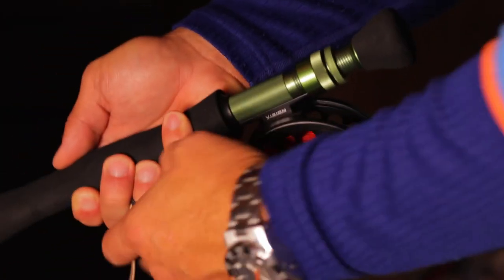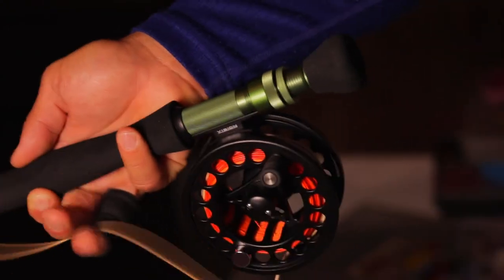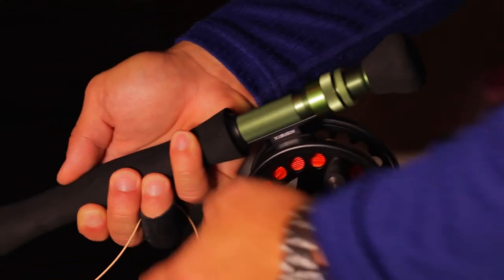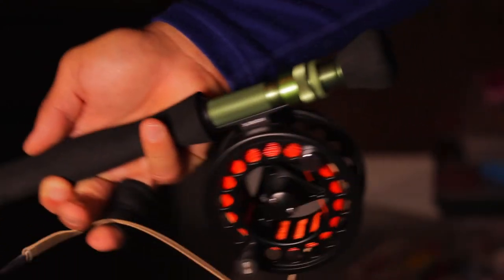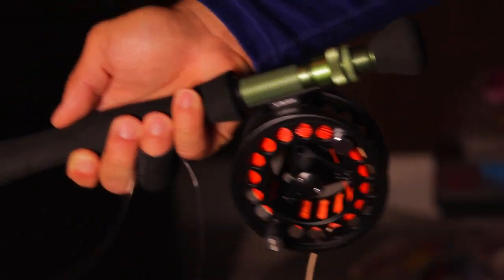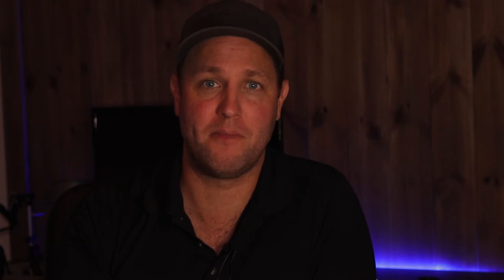Things you need for fly fishing 2021 - FLYFISHING ACCESSORY - FLYFISHING - YOUTUBE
Things you need for fly fishing 2021 - FLYFISHING ACCESSORY - FLYFISHING
In this episode we look at a flyfishing accessory to help prevent line cuts and burns while fishing.